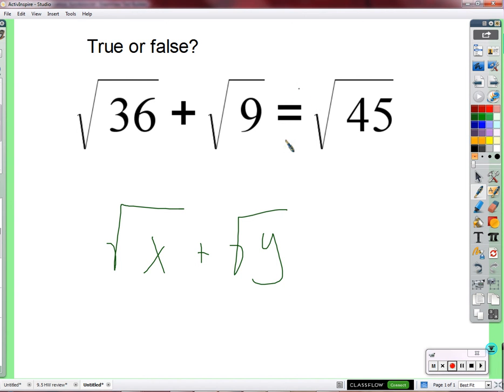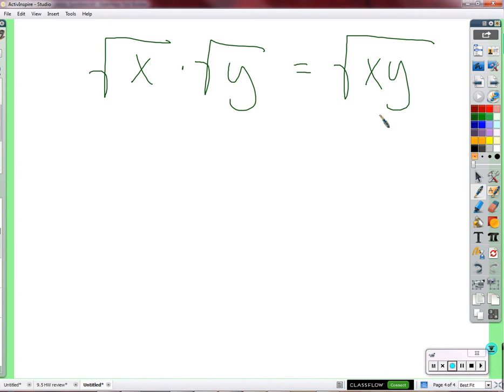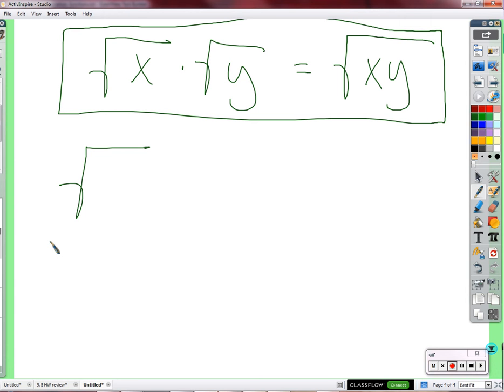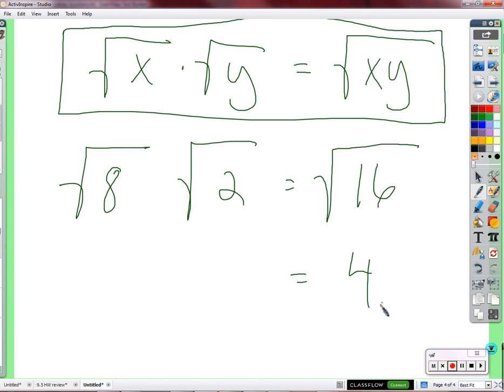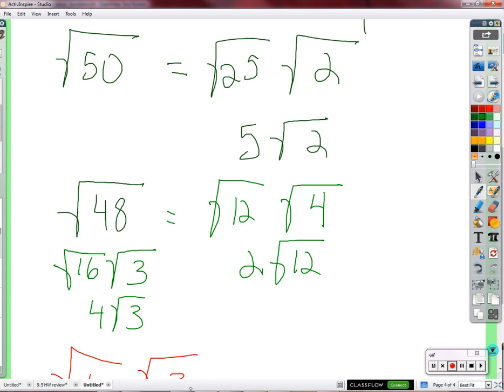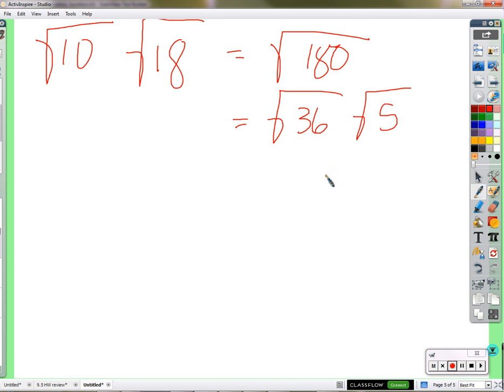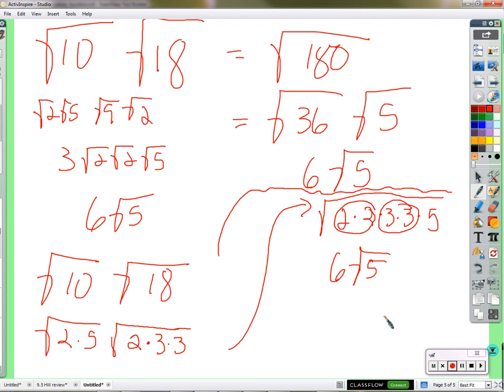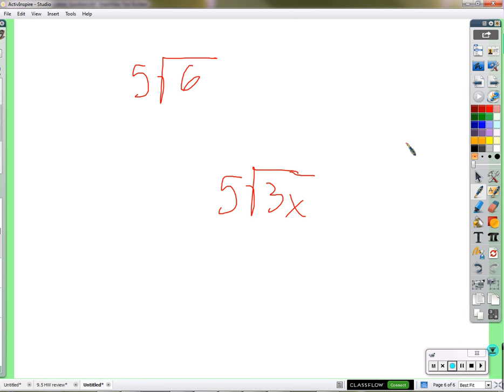Period 2: Multiplying square roots (02/17/2016)